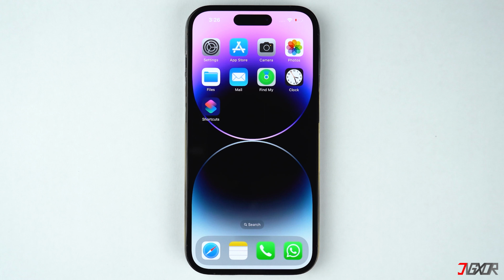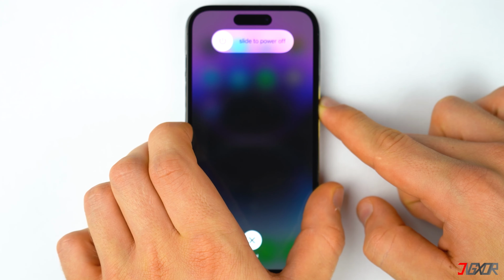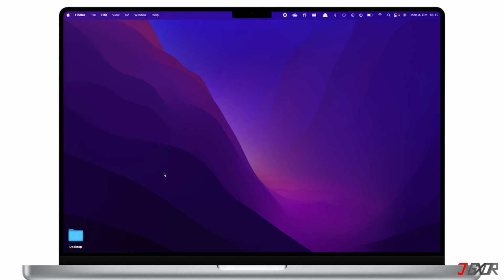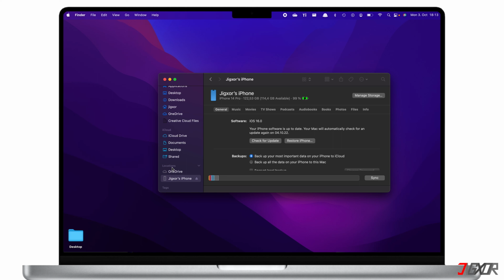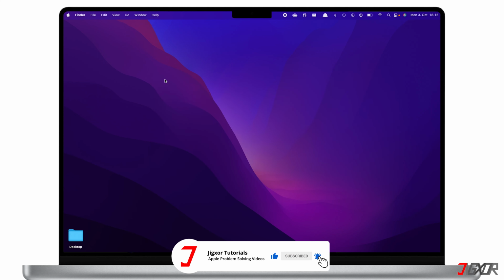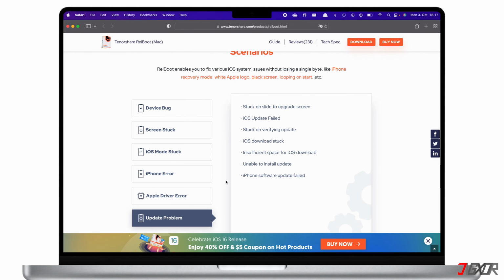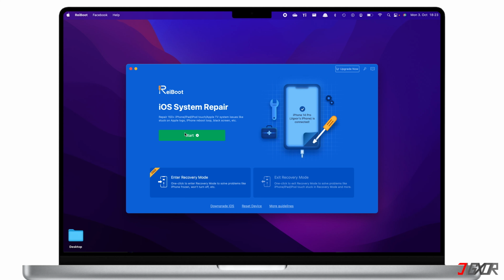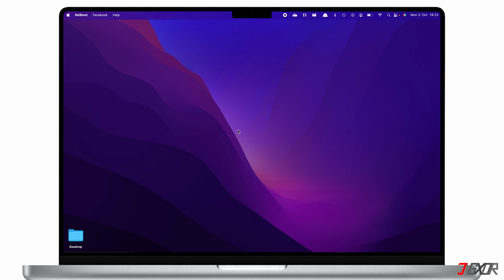How to Fix Black Screen of Death on iPhone [5 Ways!]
Does your iPhone screen suddenly freezes and turns black? When this happens, there are only two possible causes - either it's a software glitch or a hardware-related problem. In this video, I will show you 5 different methods on how to resolve this black screen of death on your iPhone. Yours Jigxor

Most important links:
* | Tenorshare ReiBoot
* | Lightning USB-C
* | Ligntning USB

Timestamps:
00:00 | Charge your iPhone
00:47 | Force Restart
01:21 | Software Update
02:17 | Restore iPhone
02:48 | Use iOS Repair Tool
03:57 | Hardware Issue

Video: 281